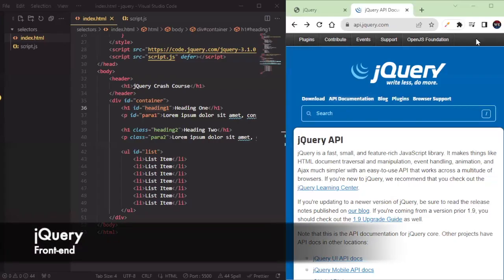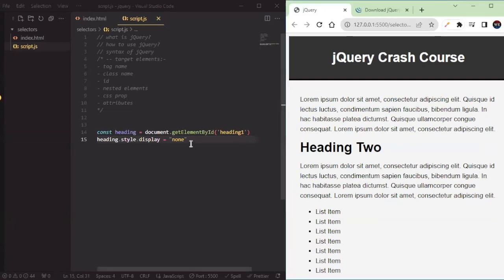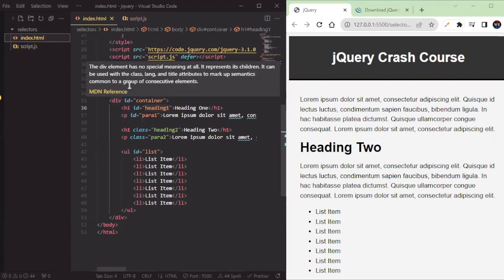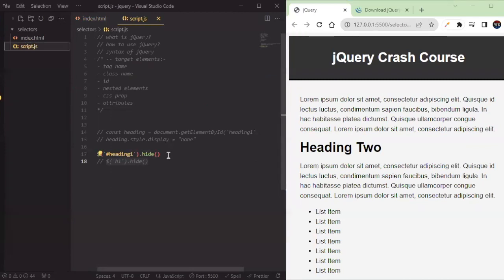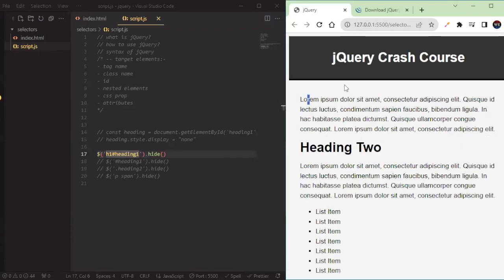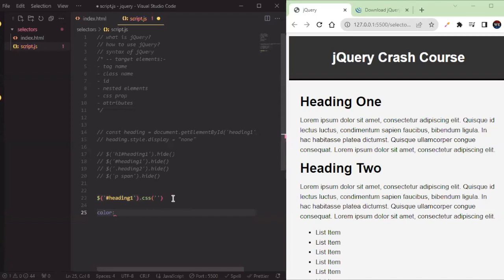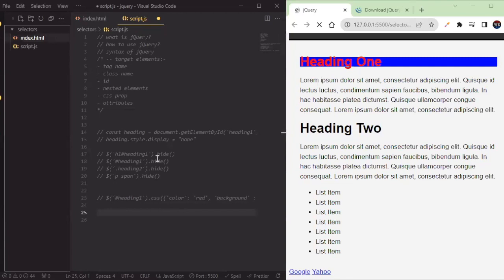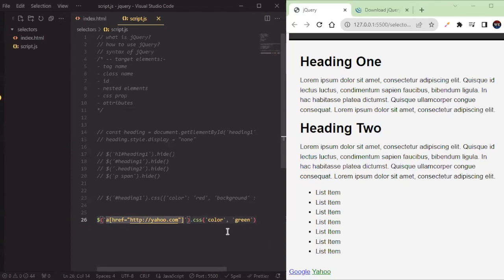jQuery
This is an introduction to the jQuery of The Matrix Master Program